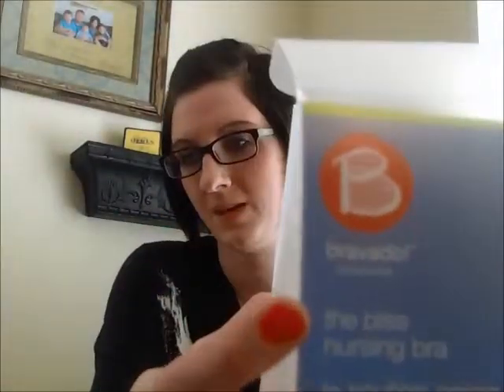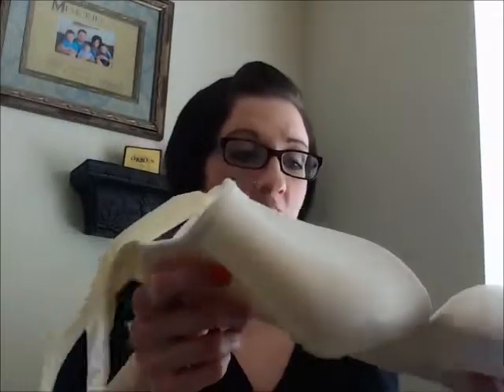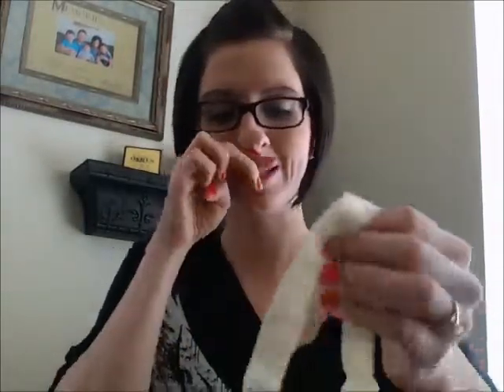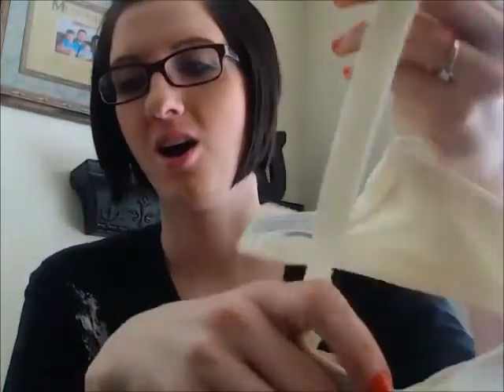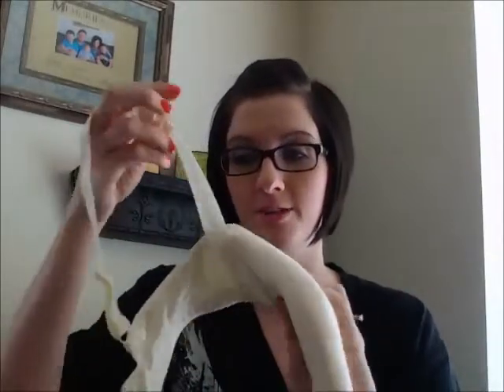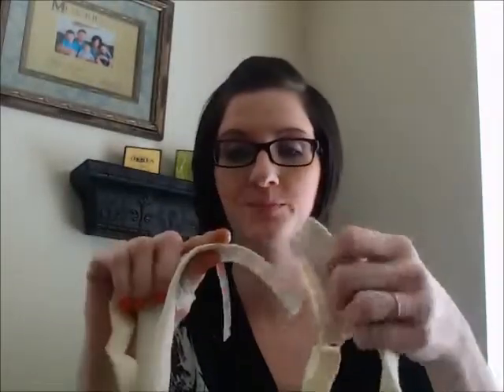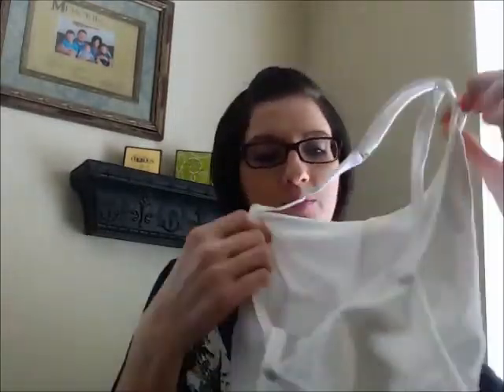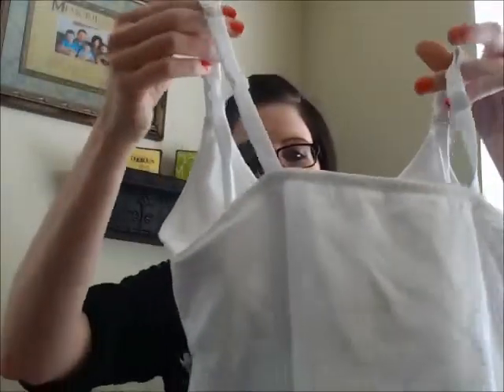Buygreen.com ecidiscoveries nursery cleaner Review!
Nursery cleaner Review.

Wouldn't you like to clean your baby's room without harsh chemicals? Ecodiscoveries is the solution. This gentle formula cleans surfaces without leaving behind a harmful residue. Use everyday and clean the safe way.

EcoDiscoveries is the only safe and effective solution for a nursery clean enough for your baby. This natural plant based formula is gentle enough for your baby and strong enough to clean cribs, changing tables, toys, and more. Defend your nursery against petroleum residues and still be dazzling clean. Safe has a gentle side

Sizes and Quantities:
 - 32 ounces Ready to Use - 6 bottles per Case
 - 2 ounce Refill with Empty 32 ounce bottle - 12 units per Case
 - Two (2) of the 2 ounce Refill Concentrate only - 6 packages per Case

Product Information - EcoDiscoveries is the only safe and effective solution for a nursery clean enough for your baby. This natural plant based formula is gentle enough for your baby and strong enough to clean cribs, changing tables, toys, and more. Defend your nursery against petroleum residues and still be dazzling clean. Safe has a gentle side.

Features & Benefits: nursery cleaner is free from hazardous chemicals so yours can be too.
 - Non-Toxic Biodegradable Chlorine-Free
 - Petroleum-Free Glycol-Free Phosphate-Free
 - Acid-Free Caustic-Free No Animal Testing
 - Hypoallergenic Fragrance-Free Dye-Free

The safety and cleanliness of your nursery is our top priority. We hope you enjoy this gentle and effective formula and the peace of mind that your are protecting you baby.

Nursery cleaner is safe for the many surfaces of your nursery. Spray and wipe clean on any surface that can have contact with water such as: changing tables, cribs, floor, toys, car seats, walkers, wood, plastic, rubber, vinyl, tile, glass, and more.

Surfaces: Wood, plastic, rubber, vinyl and tile. Compatabile with many surfaces.

Ingredients: Water, plant-derived surfactants and naturally-derived soil emulsifiers.

Directions: Thoroughly spray the surface and wipe clean.